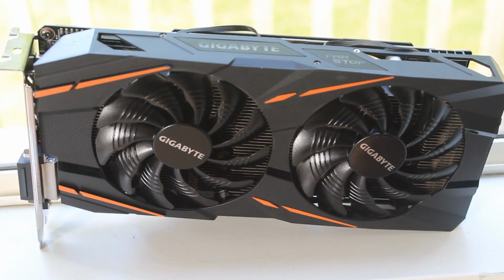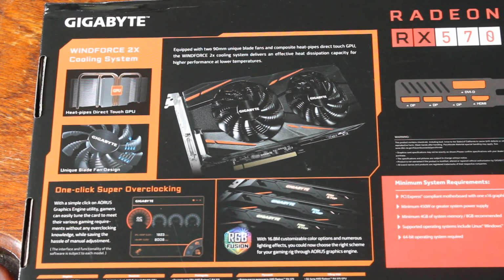Gigabyte RX570 Gaming 4G Unboxing & Overview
Lets check out this Gigabyte Windforce Radeon RX 570 from AMD.
for supporting me!